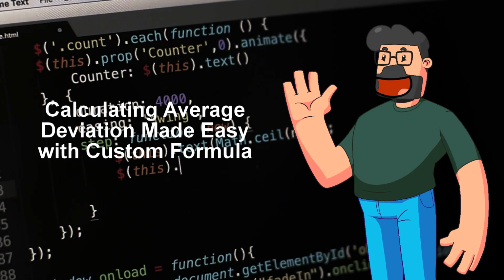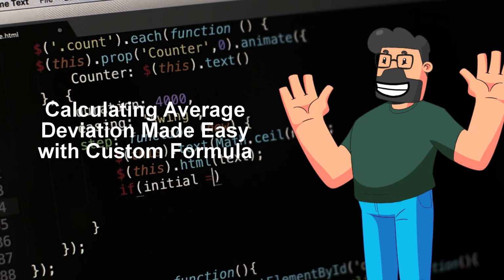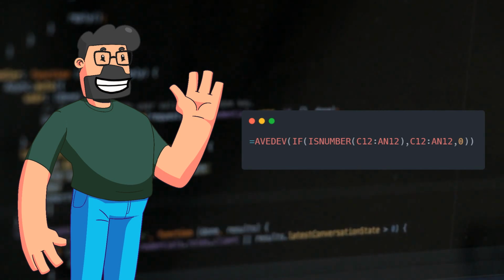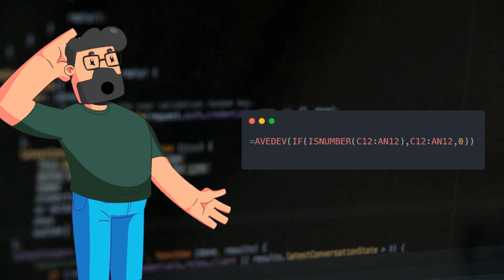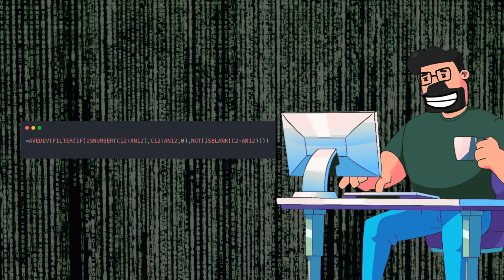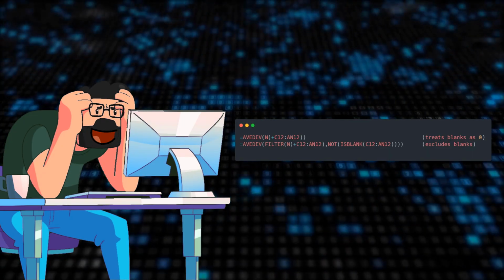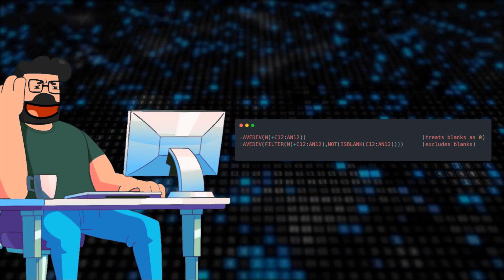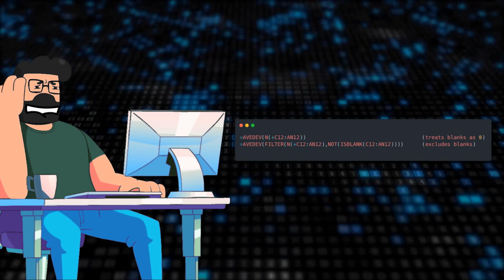Calculating Average Deviation Made Easy with Custom Formula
Learn how to calculate average deviation easily using a custom formula in this video. Custom formula for average deviation explained.

✅ VIDEO INFO:
00:00:00 - Excel: Calculate average deviation per user.
00:00:22 - Solving Excel problem with AVEDEV function.
00:00:55 - Enhancing accuracy with filtered AVEDEV.
00:01:26 - "Excel magic: AVEDEV simplifies formulas!"

This solution would not have been possible without the contributions of users: H&#233;ctor Iglesias and Pyoro